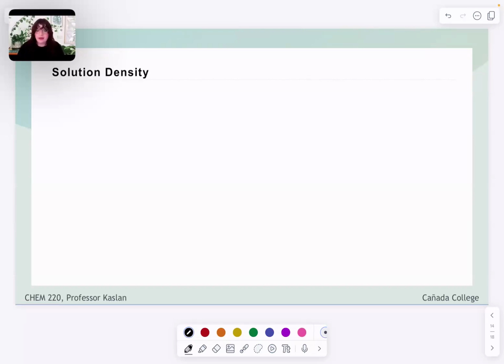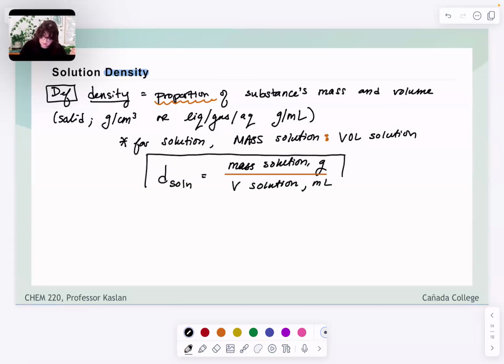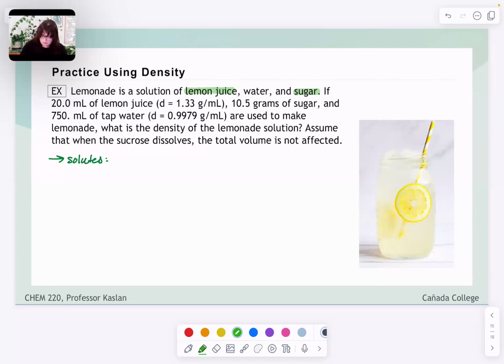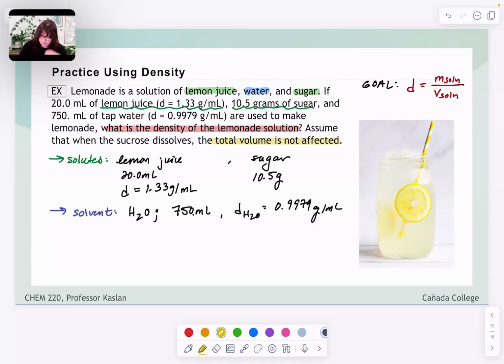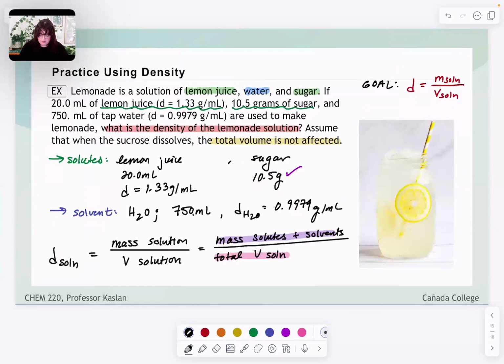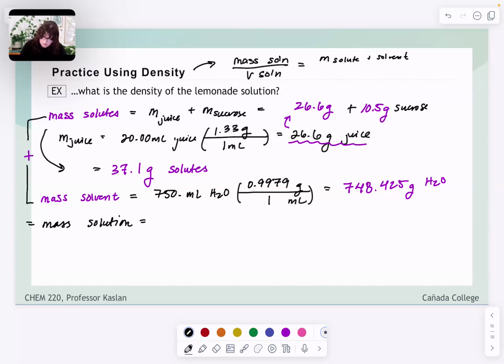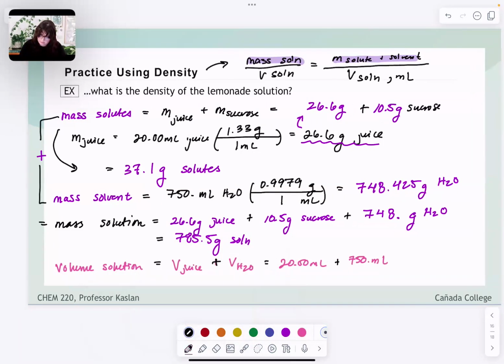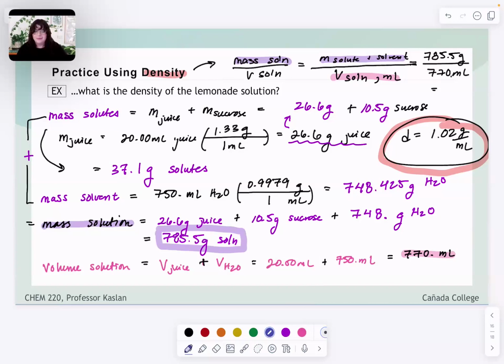Solution Density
A review of density as it relates to solutions. While molarity expresses the amount of solute per solution (part/whole), the density of a solution is a proportion of the solution's total mass over the total volume.